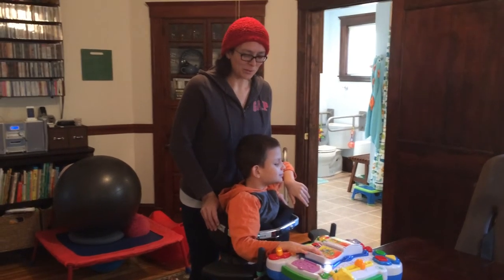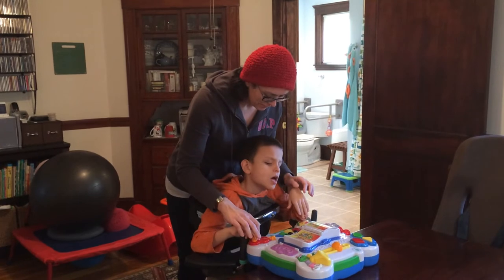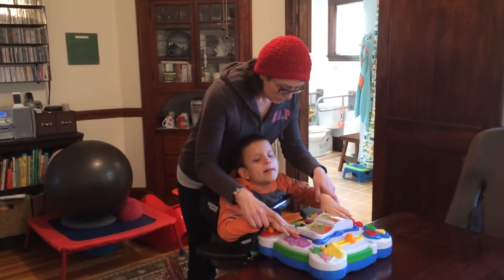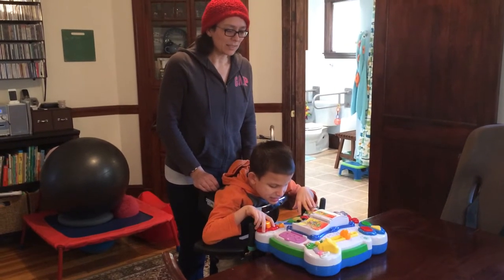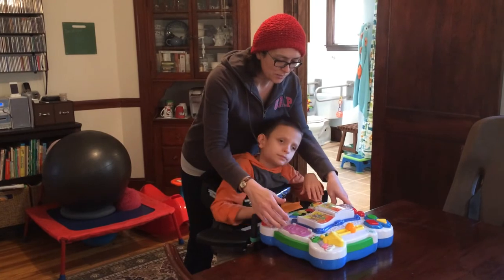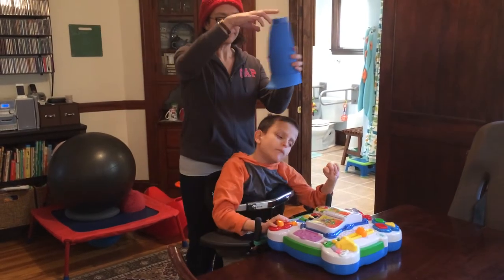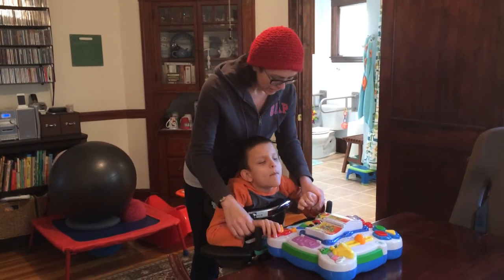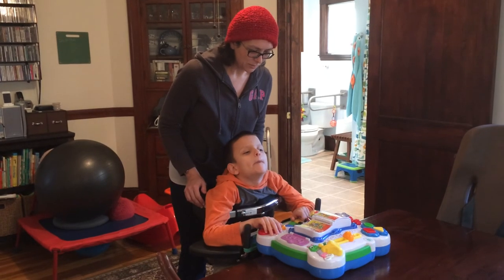Toy Idea: LeapFrog Music Table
Looking for a nice toy for a visually impaired baby or young child? We love the LeapFrog Learn & Groove Musical Table. It's versatile, offers lots of different ways to play and lights up!